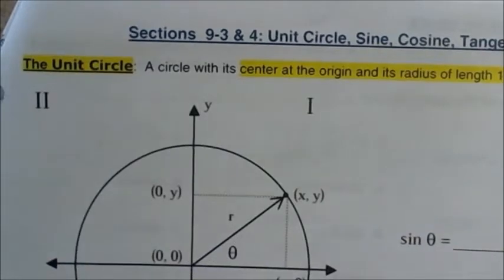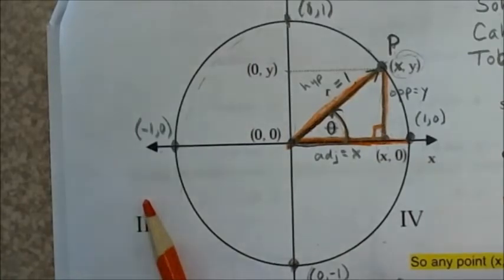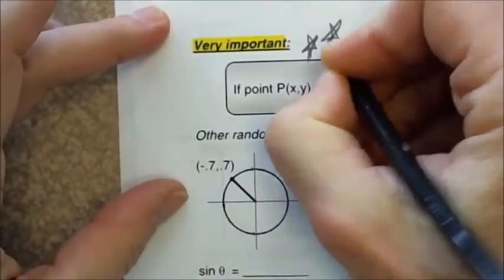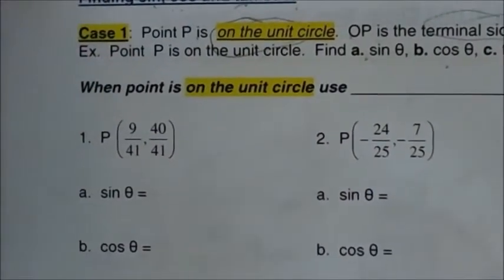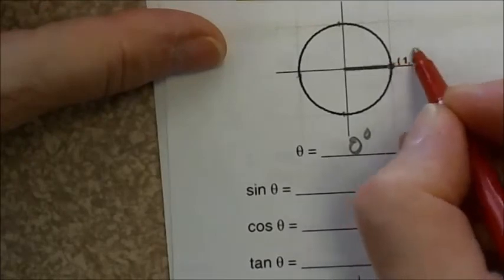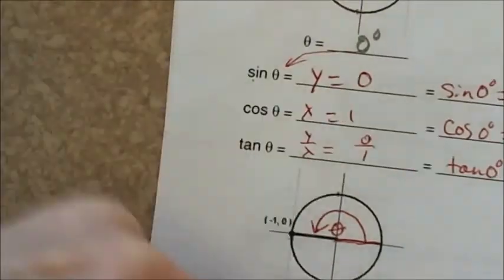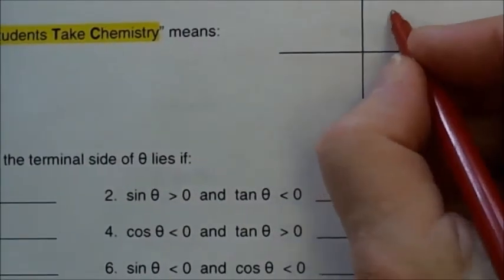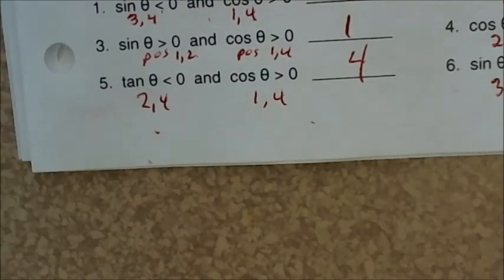Alg2 Ch 9 3 and 9 4 Angles in the Unit circle